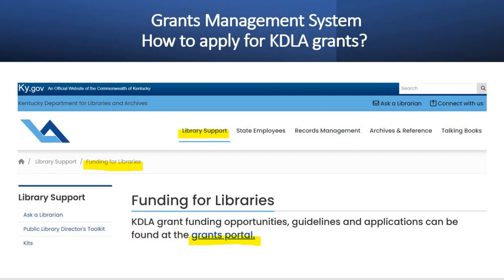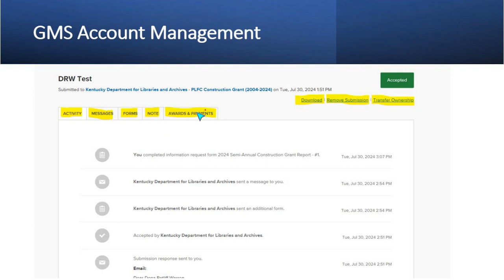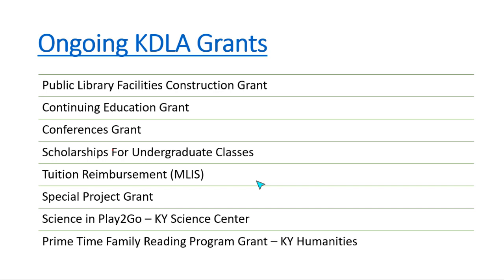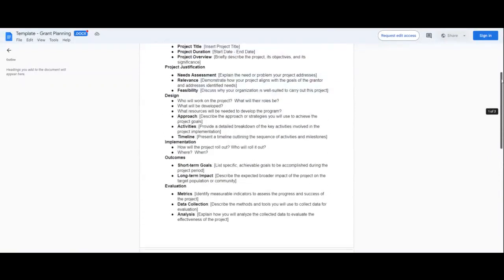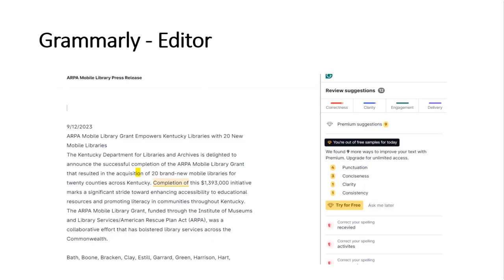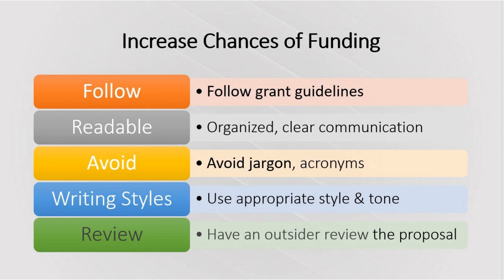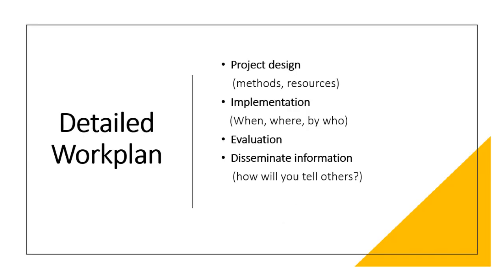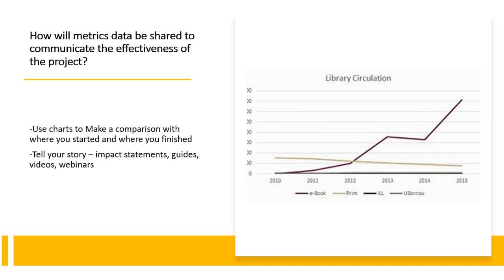2024 08 14 LIVE Grants Made Easy webinar recording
Grants Made Easy
Webinar Recorded August 14, 2024
1.0 contact hour

Embark on a transformative journey to ensure a brighter future for your library! Gain expertise in crafting grant applications that deeply resonate with funding organizations. Elevate your grant writing to create precise and impactful narratives.

Provider: KDLA

Presenter: Dena Ratliff Warren, KDLA Executive Staff Advisor and Grant Coordinator

Delivery Method: This webinar was conducted live using Blackboard Collaborate and recorded for future viewing.